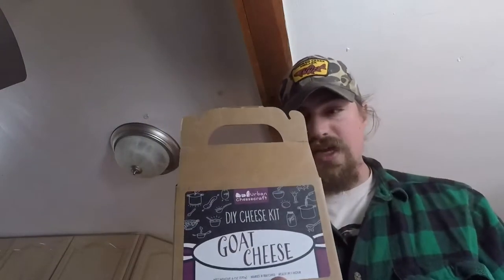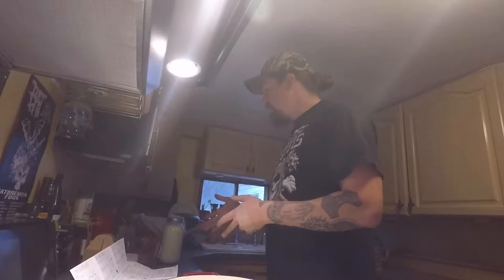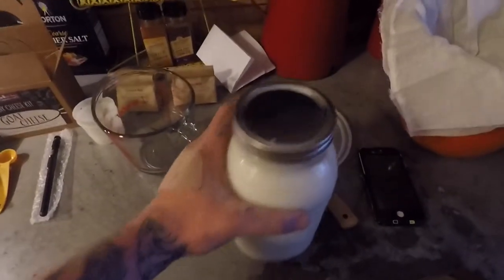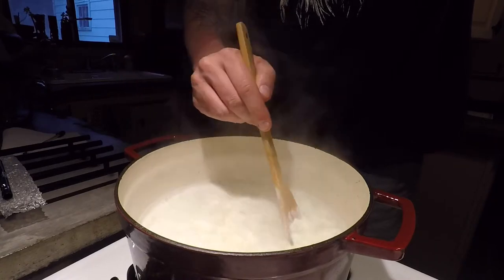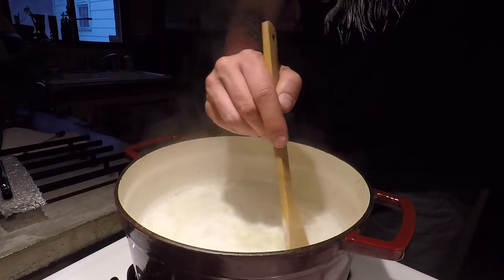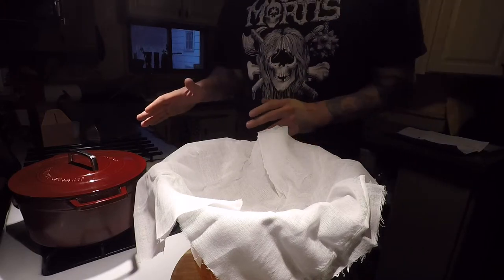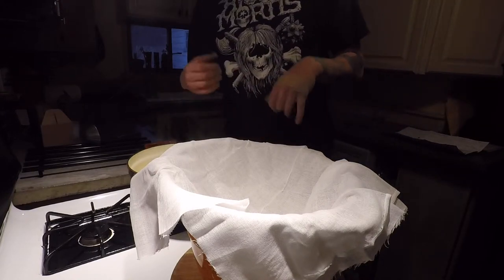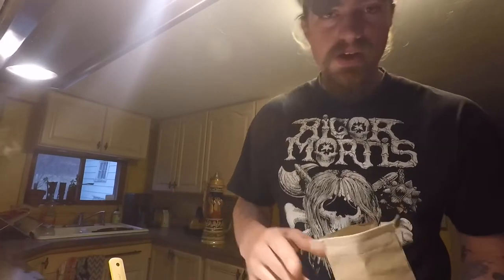Goat Cheese and Special Package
First attempt at making Chèvre cheese turned out more like mozzarella still a fun project nonetheless. I reveal my seeds I will soon start sewing and I got my private land turkey hunting spot! YAY!!! Here is where the kit can be purchased!